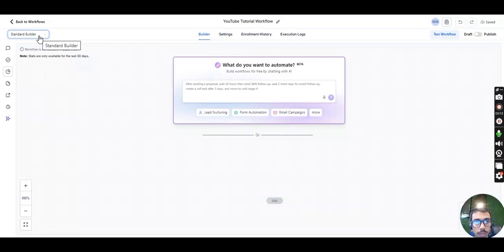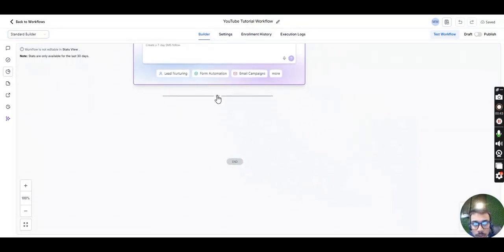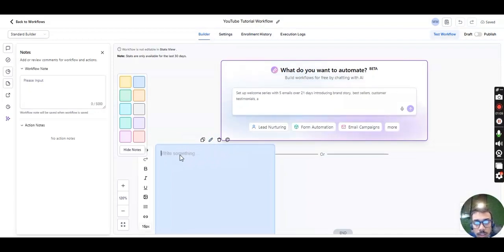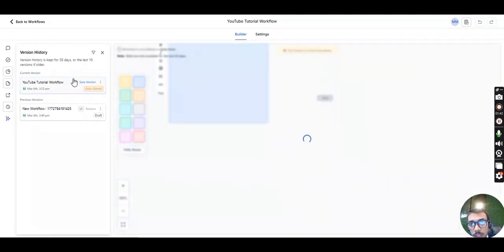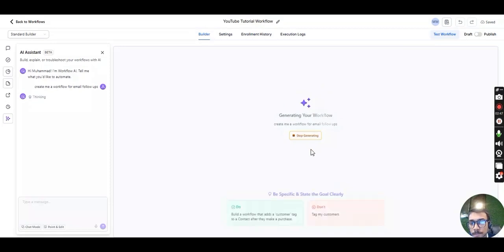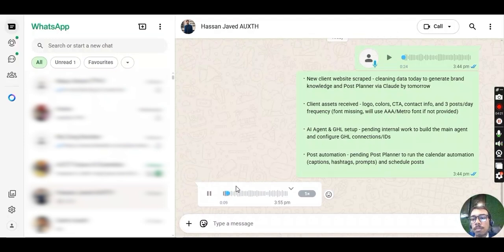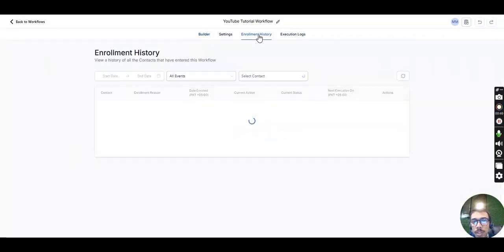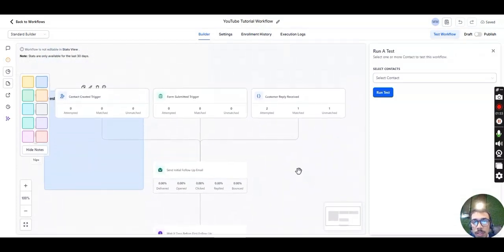GHL Workflows: Triggers, Actions & Logic Explained | week 3 GHL Course By Auxth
Welcome to Week 3 of our 7-week GoHighLevel Masterclass by Auxth! 🚀

If you want to stop working in your business and start working on it, you need to master the Workflow Builder. This is the most powerful feature in GHL. In this video, we pull back the curtain on how automation works and show you how to navigate the builder like a pro.

In this video, we cover:
✅ The Workflow Interface: Navigating the canvas and understanding the "Builder" layout.
✅ Triggers vs. Actions: The "If This, Then That" logic that powers every automation.
✅ Workflow Settings: Managing "Allow Multiple," "Stop on Response," and "Auto-Mark as Read."
✅ Testing Your Logic: How to use the "Test Workflow" feature to ensure your automation works before going live.
✅ The Execution Log: How to track exactly what happened (and why) when a lead goes through a sequence.
✅ Draft vs. Published: The safe way to edit your automations without breaking active sequences.

This is the foundation for everything we will build in Week 3. Let’s turn your business into an automated powerhouse!

🔗 Scale with Automation by Auxth:
Don't let manual tasks bottleneck your growth. At Auxth, we architect complex, multi-step automations that handle your lead nurture, sales follow-ups, and internal operations so you don't have to.